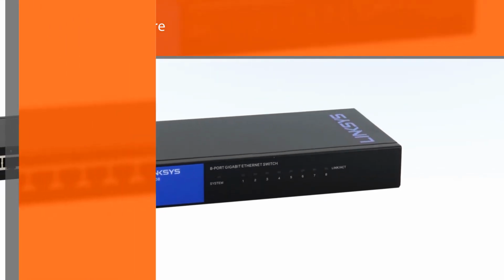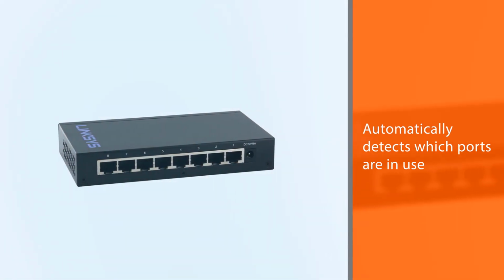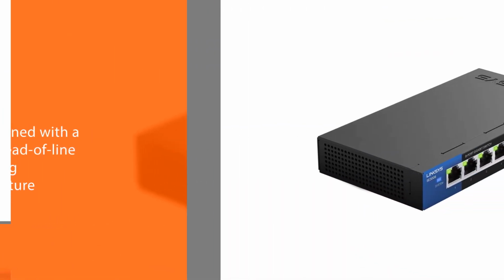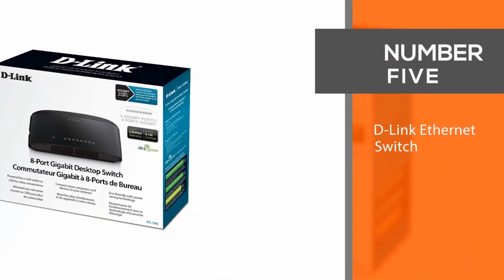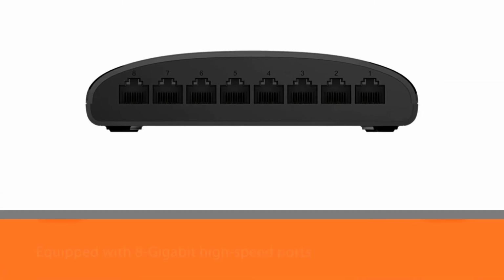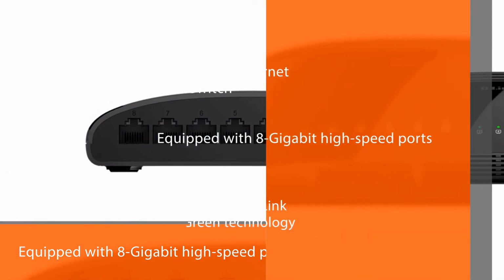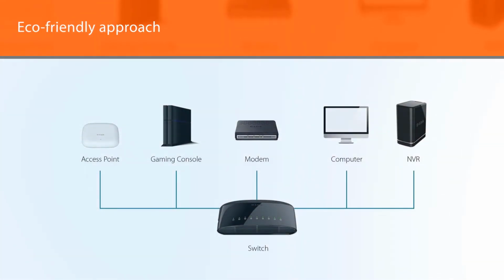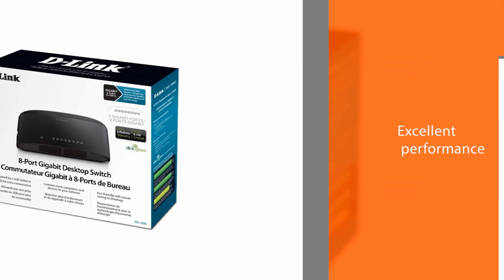Best Ethernet Switch for Home Network Hub, Office Ethernet Splitter in 2023 - Top 5 Review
Links to the best ethernet switch listed in this review video:
► 1. TP-Link 5 Port 10/100 Mbps Fast Ethernet Switch
► 2. NETGEAR GS308 8-Port Gigabit Ethernet Switch
► 3. NETGEAR GS205 5-Port Gigabit Ethernet Unmanaged Switch
► 4. Linksys SE3008 8-Port Gigabit Ethernet Switch

🕝Timestamps🕝
00:11 - Top 5 Best Ethernet Switch
00:21 - TP-Link 5 Port 10/100 Mbps Fast Ethernet Switch

01:12 - NETGEAR GS308 8-Port Gigabit Ethernet Switch

02:01 - NETGEAR GS205 5-Port Gigabit Ethernet Unmanaged Switch
02:50 - Linksys SE3008 8-Port Gigabit Ethernet Switch
03:43 - D-Link Ethernet Switch

★What is an ethernet switch?
A network switch is networking hardware that connects devices on a computer network by using packet switching to receive and forward data to the destination device. A network switch is a multiport network bridge that uses MAC addresses to forward data at the data link layer of the OSI model.

Some of the footage within this video was developed for promotional/education purposes. Parts of stock footage of items were collected from manufacturers, fellow creators, and various other sources.